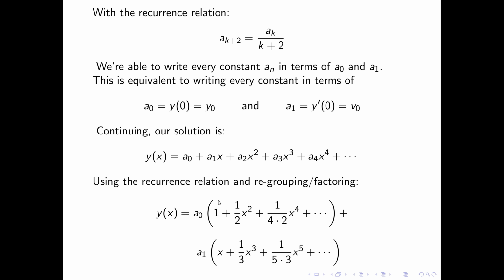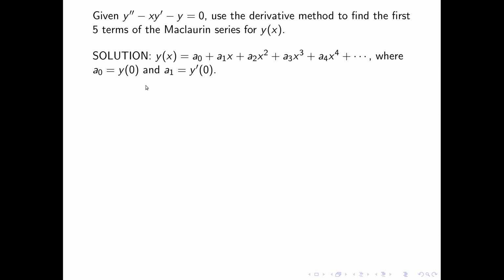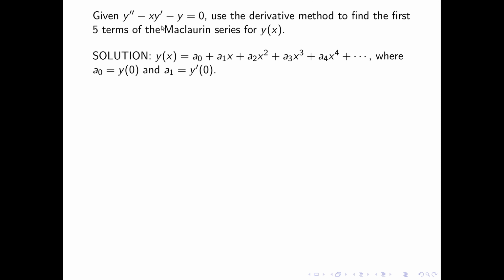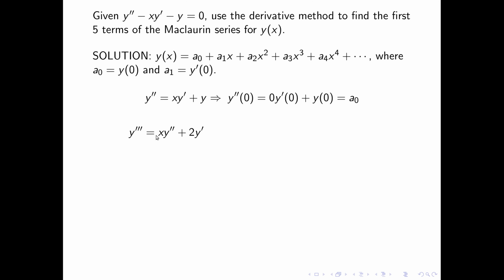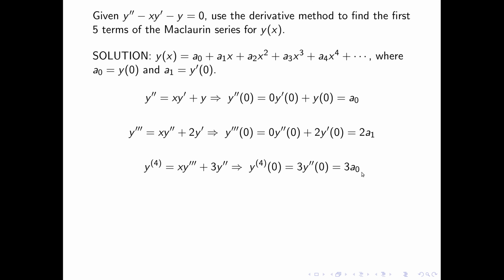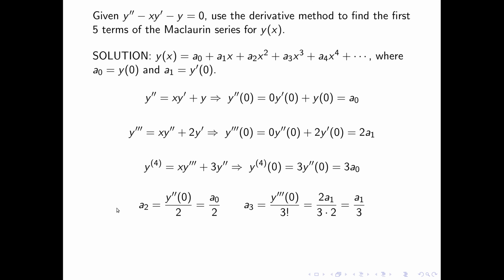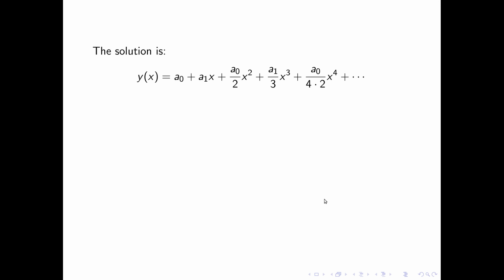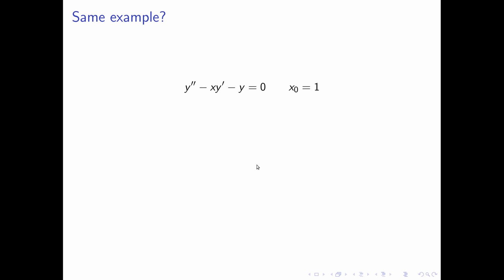Math 244 Section 5.2 Power Series Solutions, Video 2 of 3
In this video, we look at solving for the series by taking derivatives of the solution.  A nice technique if you only want a few terms of the solution.  Video 2 of 3.